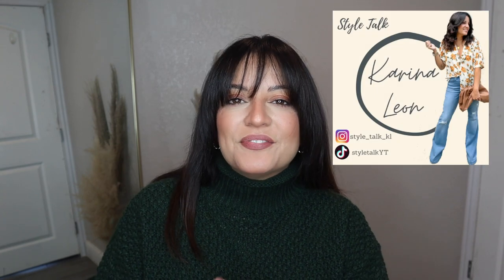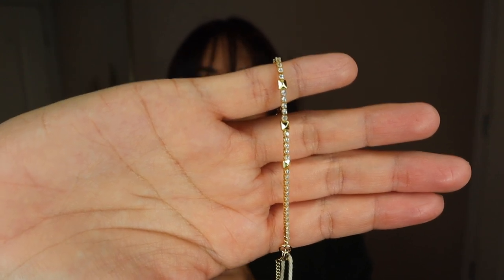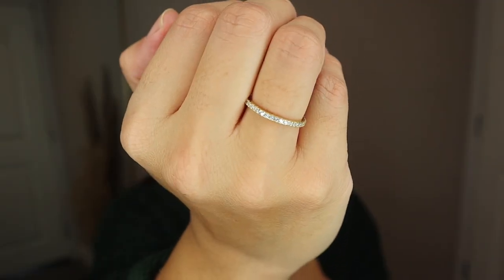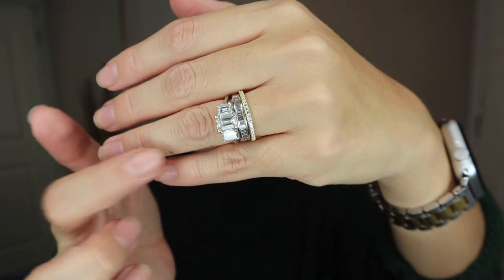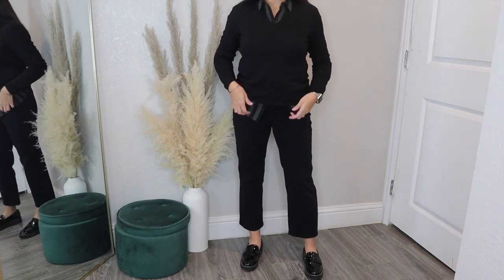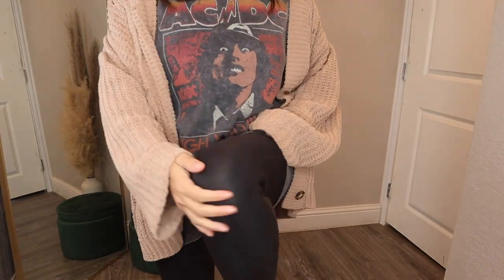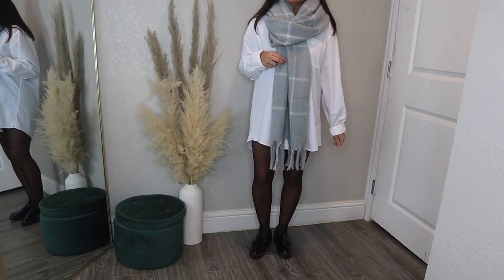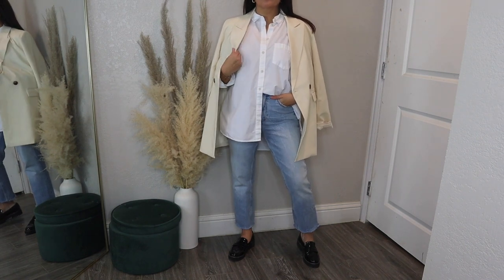STYLE TALK | HOW TO STYLE LOAFERS | FALL OUTFIT IDEAS | ANA LUISA JEWELRY PIECES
Amazon Watch band

Express Black Jeans (short 2)
Express White Bodysuit (s)
Green button down (similar)
Express Green and black button down (s)
Black v neck sweater (similar)
Striped knit sweater
Black Turtleneck
Tan vest (similar)
Old Navy blue button down (L)
Knit Sweater (similar)
Graphic Tee option
Faux Leather Leggings
Oversized white mens button down(similar)
Amazon Cream blazer (m)
Amazon Houndstooth vest (s)